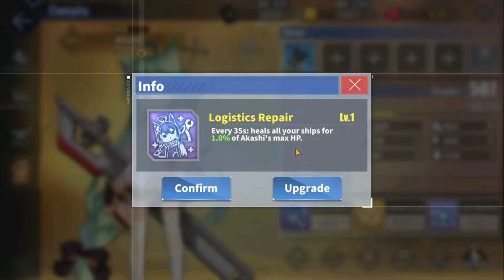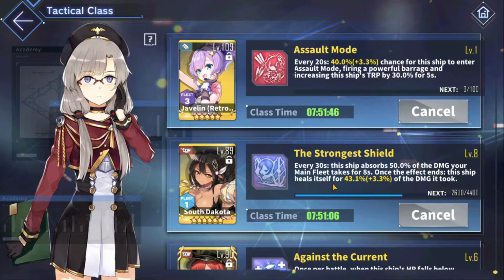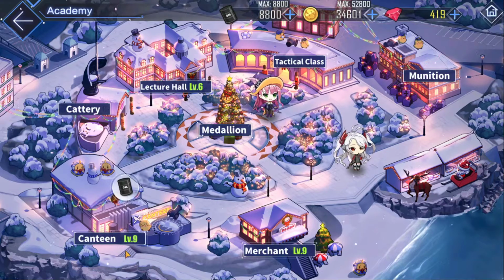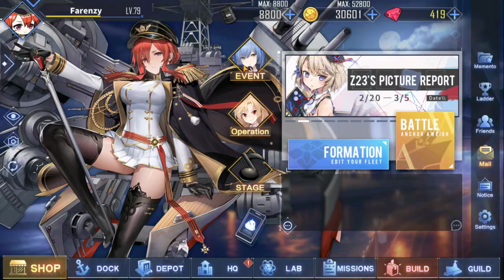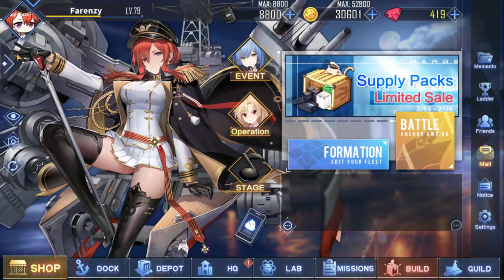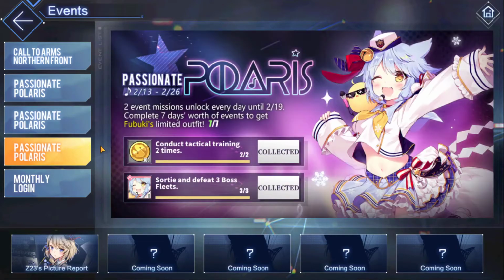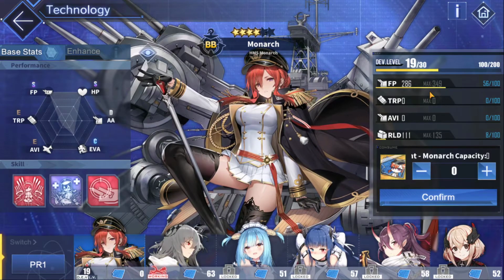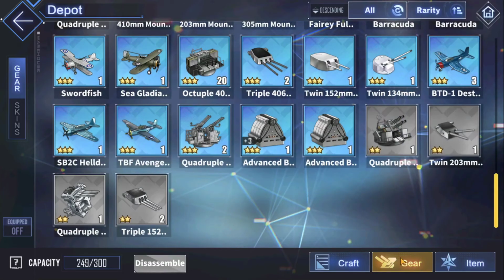Azure Lane - Akashi Discussion - Misc Account Update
Akashi is definitely the best healing ship in the game.  Will prove helpful when getting into the late story levels as the damage becomes intense.